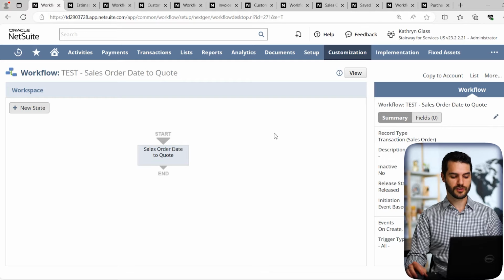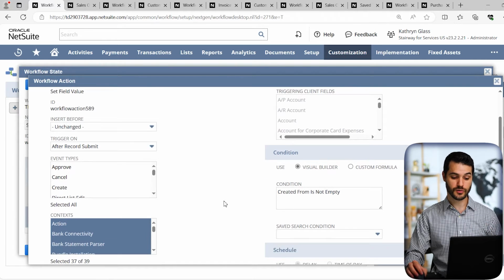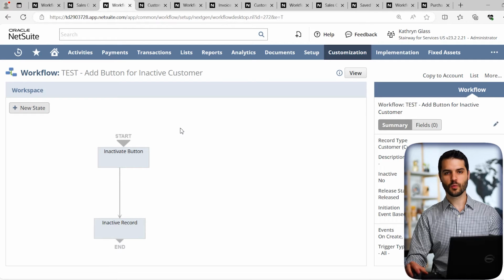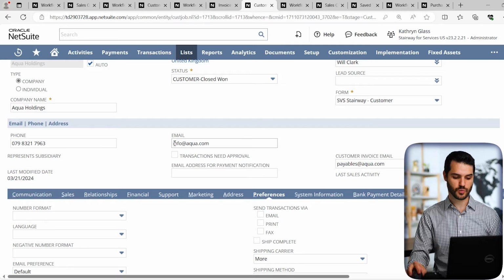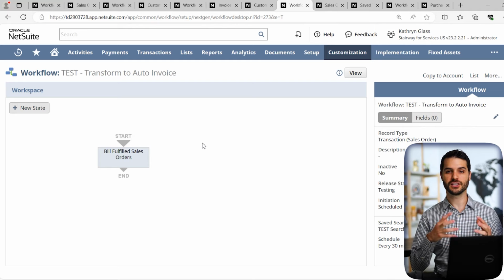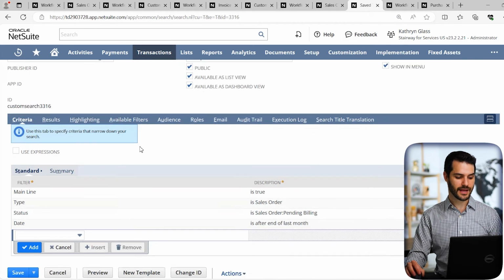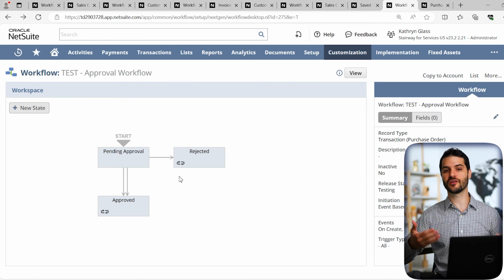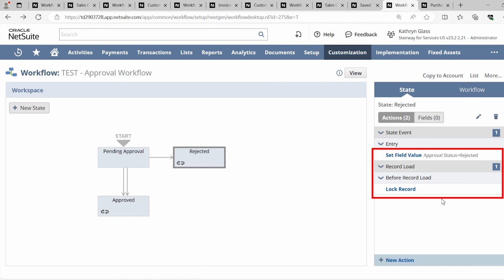Top 5 NetSuite Workflows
This is a follow up to my Workflows Full Guide video, where I talk about the 5 most commonly used workflow actions and give an example of each. You should only watch this video if you are already familiar with the basics of workflows and you want to expand your toolkit.

Video Chapters:
Intro - 00:00
Set Field Value - 01:05
SuperTraining Courses - 06:00
Add Button - 06:37
Send Email - 08:53
Transform Record - 12:17
Approval Workflow - 17:00
Outro - 21:30